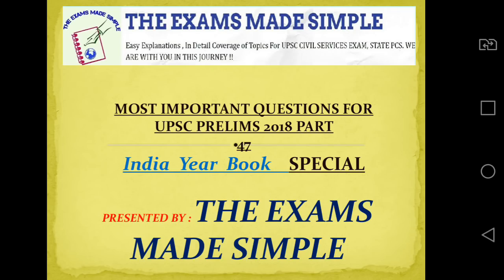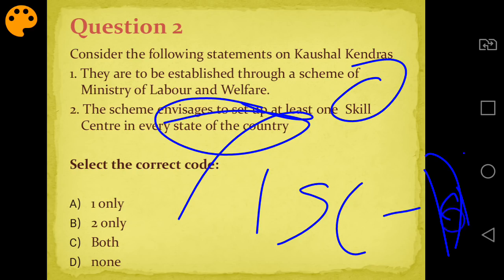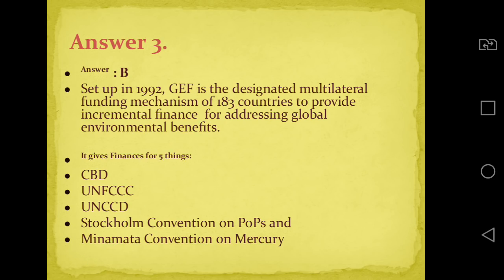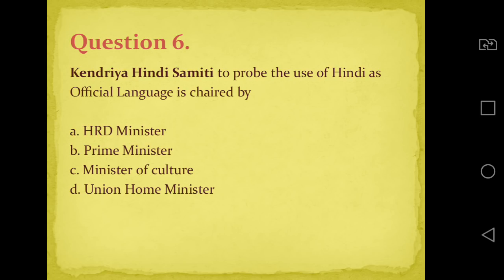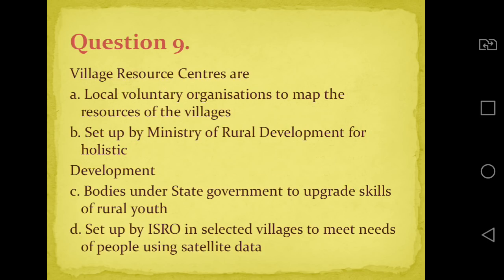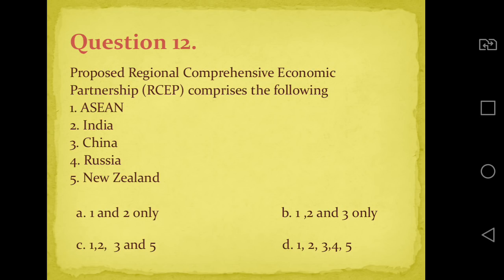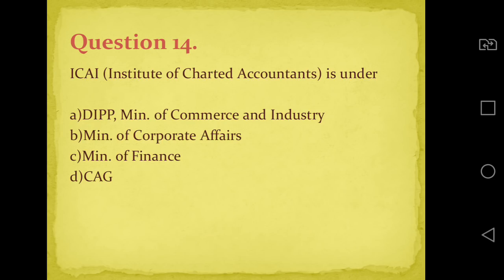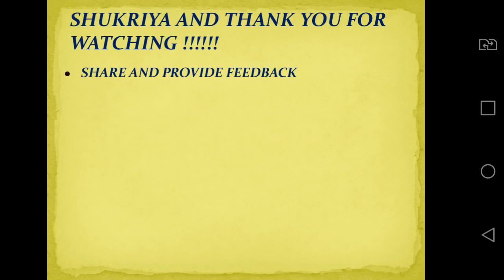India Year Book Most Important Questions For UPSC Prelims 2018